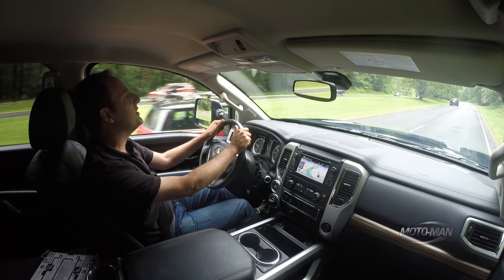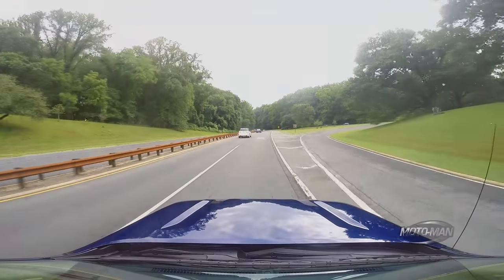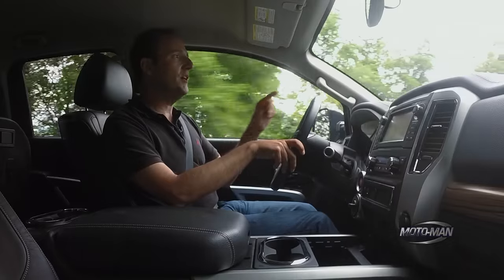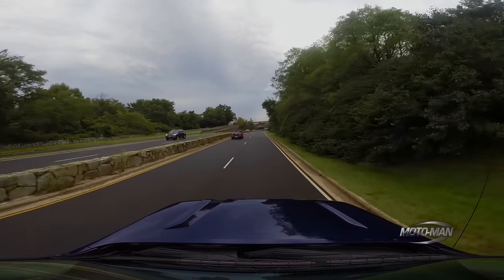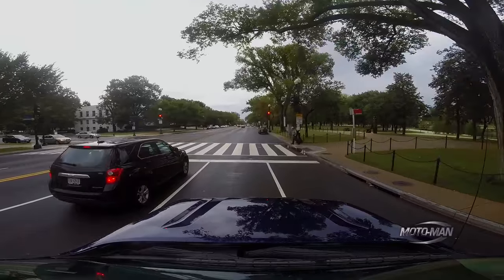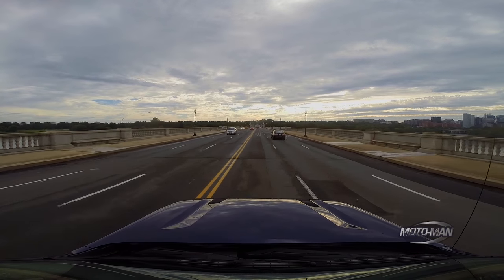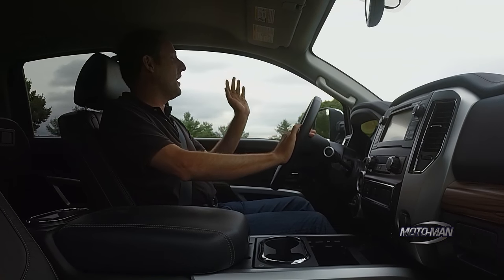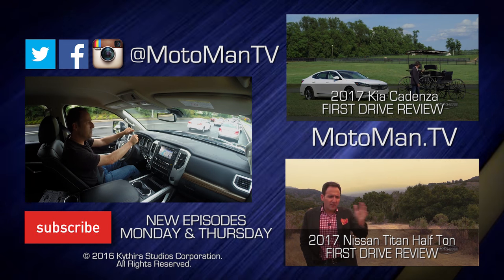AskMotoManTV from the 2017 Nissan Titan XD Cummins Turbo Diesel & Tour of Washington DC – EP 8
From Washington, D.C., MotoMan provides a brief updated review of the 2017 Nissan Titan XD after using the Pick Up Truck for what it was designed for. He then moves onto answering your questions – in this episode, he debates the Mercedes Benz E300 v the Tesla Model S, talks Genesis (Hyundai) G90 features and then goes completely off the plantation and takes you on brief tour of our Nation’s Capital, Washington D.C. – Get YOUR questions answered by sending MotoMan questions via Twitter using the hashtag AskMotoManTV . . .

- or -